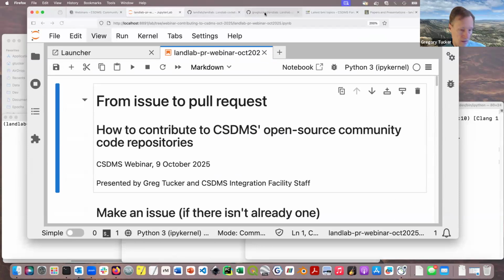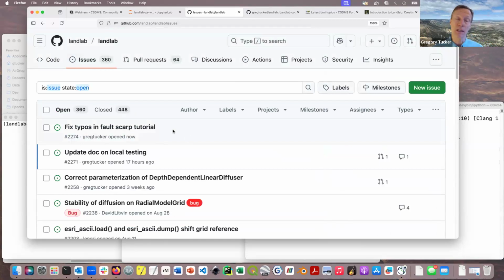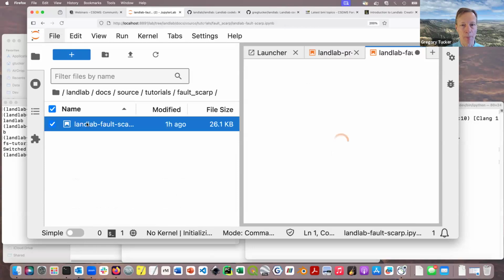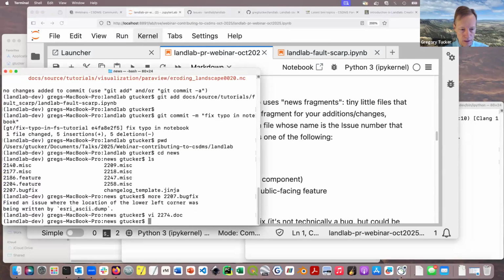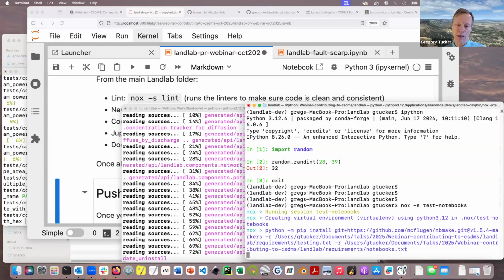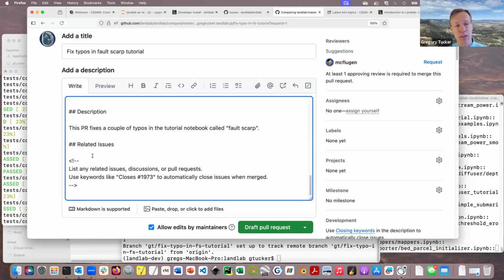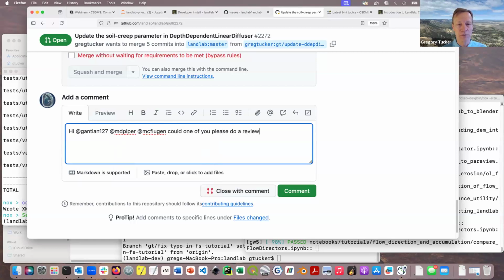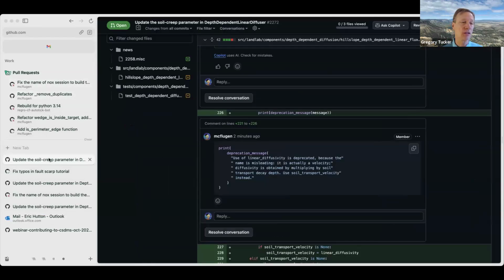CSDMS Fall webinar 2025 by Greg Tucker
From issue to pull request: how to contribute to CSDMS' open-source community code repositories.